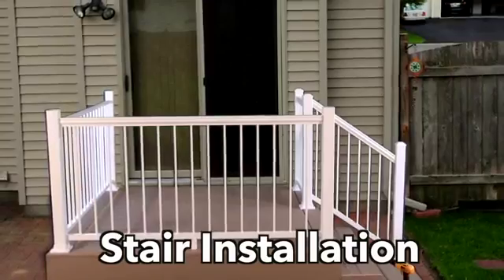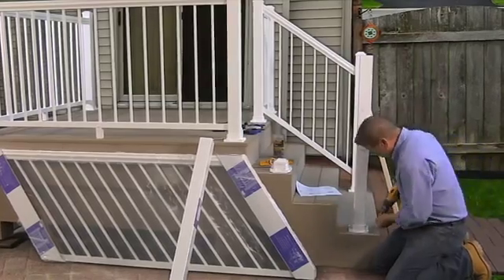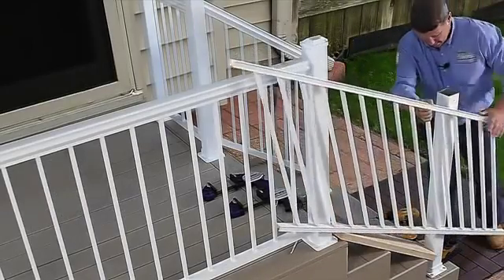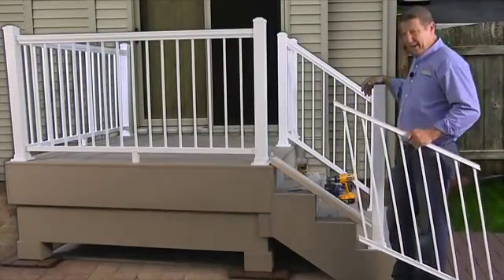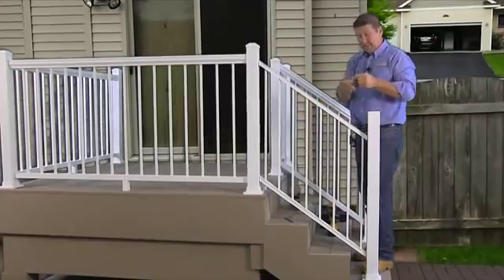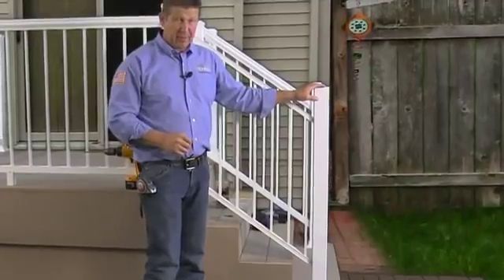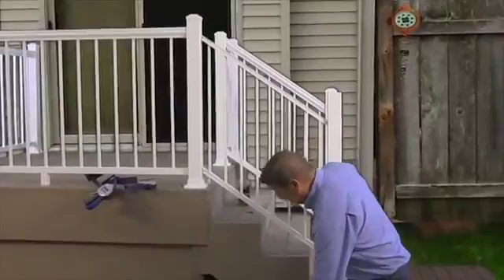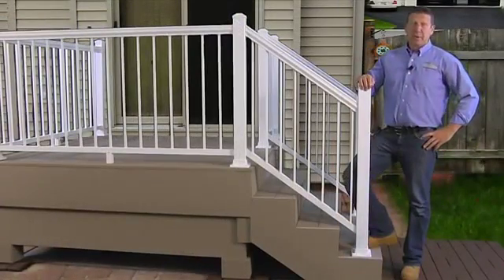Alumin Stair Install